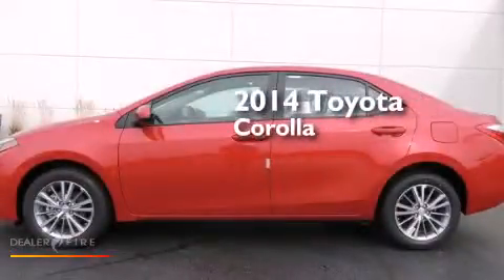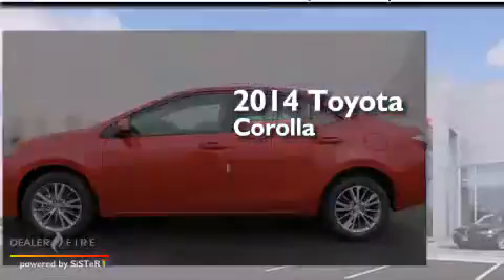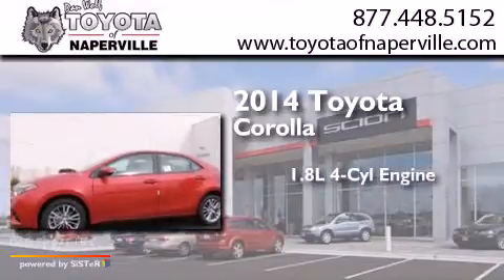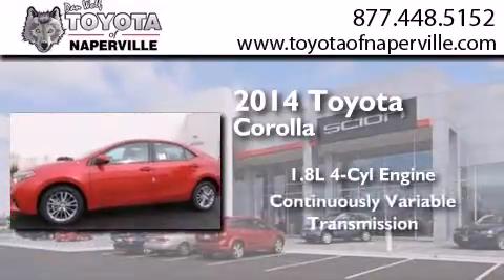2014 Toyota Corolla Napervillle IL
We have been honored to serve the Napervillle IL area , we promise that your experience at our dealership will exceed your expectations ! Year : 2014 Make : Toyota Model : Corolla Engine : 1.8l i4 dohc dual vvt-i Trans . Napervillle , IL 60540